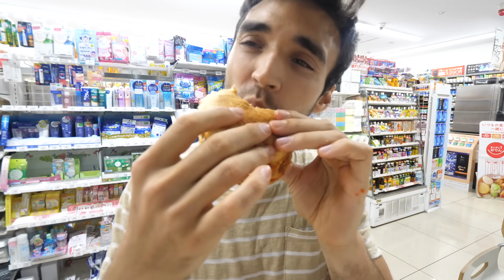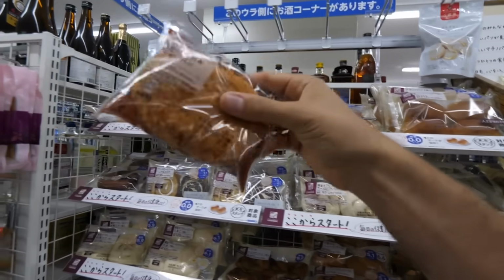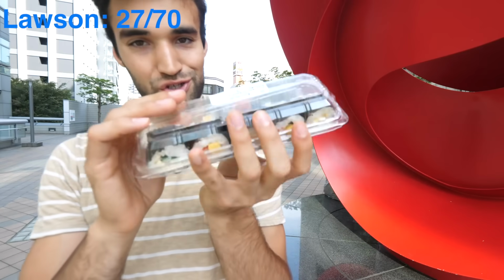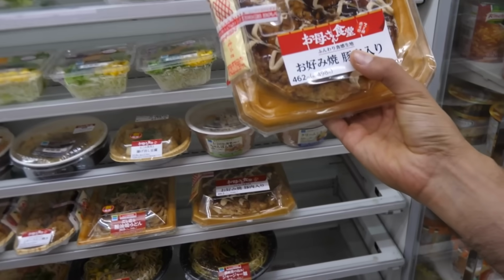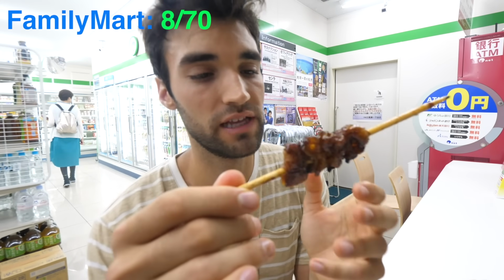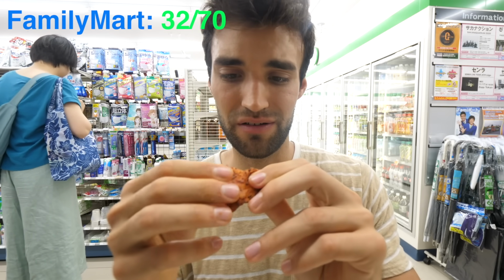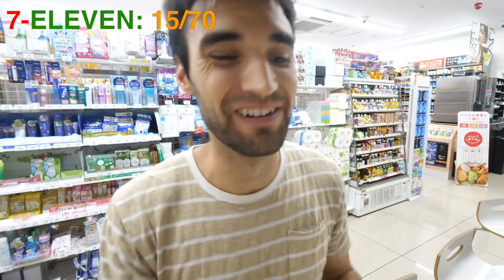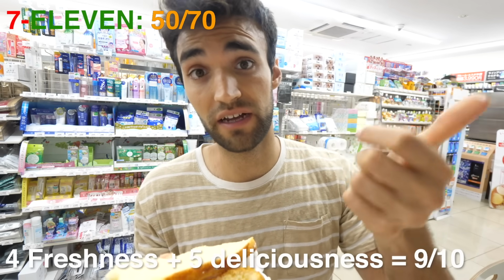LIVING on JAPANESE CONVENIENCE STORES in TOKYO for 24 HOURS!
24 hour challenge to find the best convenience store (7-Eleven Vs. Lawson Vs. FamilyMart) of Tokyo, Japan! Thanks again to Turo!
This 24 hour challenge was an awesome travel experience in Tokyo, Japan. Before going to Japan I thought it would be an impossible challenge to living on convenience store / gas station foods like 7-Eleven, but in Tokyo they have anything from a Ramen cooking station, to fried chicken, to pizza to burgers, to burritos to even pork buns. This was one of my top unique experiences in all of Asia (I’ve visited Taiwan and Korea last month), and up there with the dollar meal challenge, and vending machine videos! Enjoy this 24 hour challenge from Tokyo!

MY GEAR:
My Camera
Cheap camera (still awesome ones in the used department)
Main Lens

MUSIC OF THIS VIDEO
Main songs used in the video: LAKEY INSPIRED